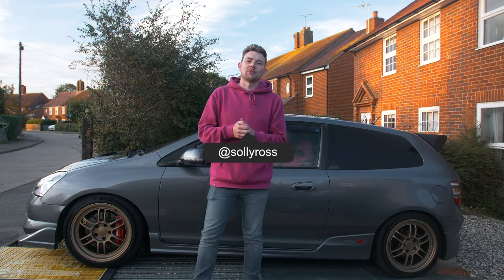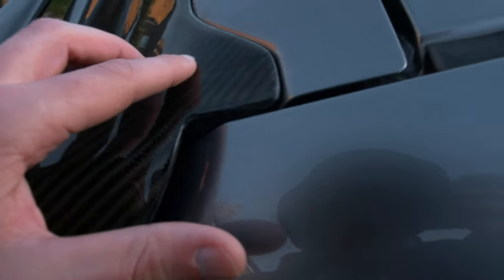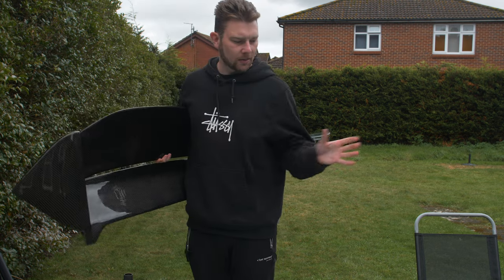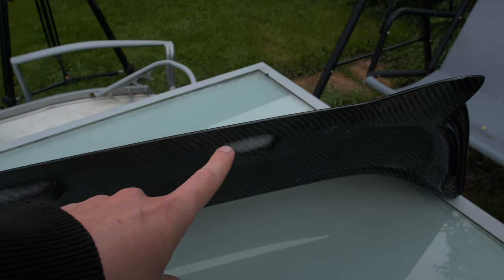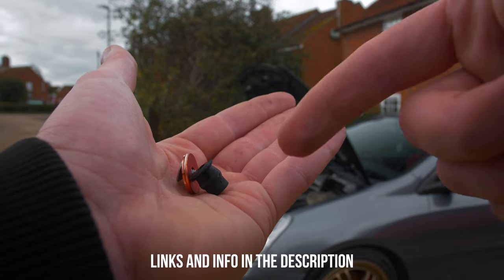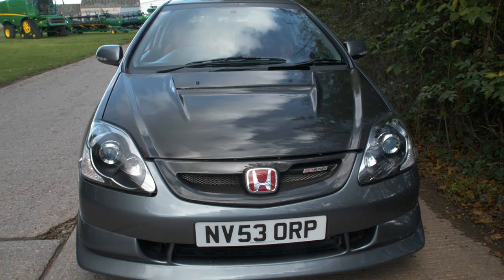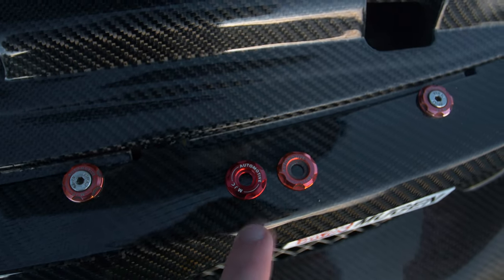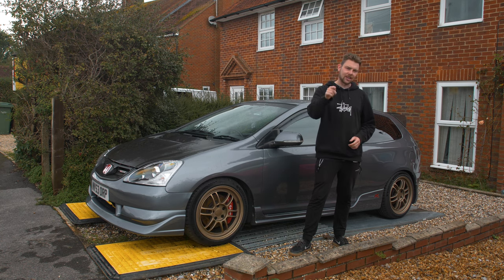It Is ALMOST There! Honda Civic Type R EP3 Carbon Fibre Refresh!! 4K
The major thing letting this car down was the stone chipped carbon fibre Mugen grill on the Civic Type R EP3. It is time to sort that out as well as the Seibon carbon fibre Mugen style wing. Some fixings get a refresh to bring the whole front end together.

Olly finally addresses the elephant in the room with his EP3 Type R. The carbon fibre Mugen style front grill has been a sore sight for a long time with its failing clear coat. At the same time, Olly decides to take off the Seibon carbon fibre Mugen style spoiler at the same time and send them both off to get re lacquered. This completely transforms the car and gives the front end a much deserved improvement after fitting the Buddyclub Carbon fibre bonnet. The finishing touch is the MJC Automotive slam panel washers in red that needed to be replaced after years of abuse from the elements. All together this brings the Civic Type R up to date and leaves only a couple more jobs to do.

Check out Rob’s Website and Social Media if you want to get some work done:

Or
(with no badge holder)

Red Slam Panel Washers